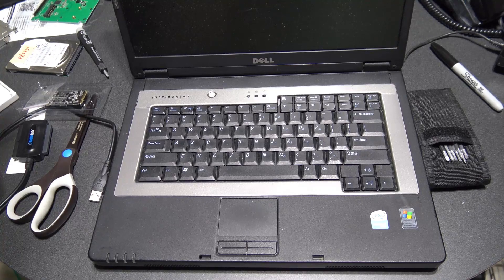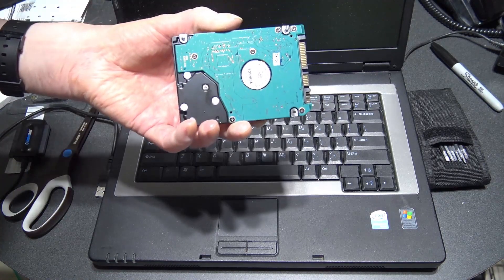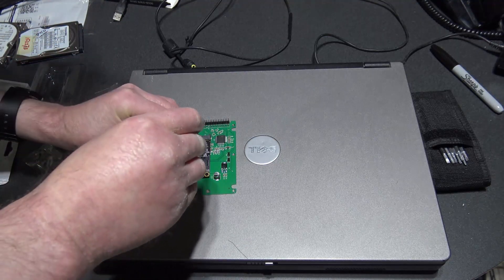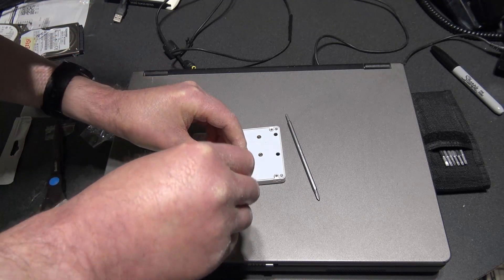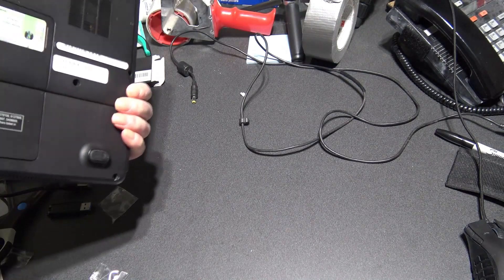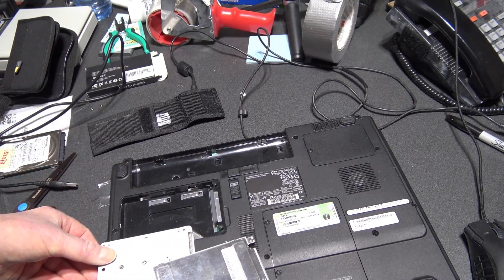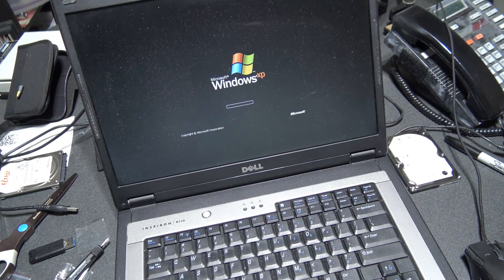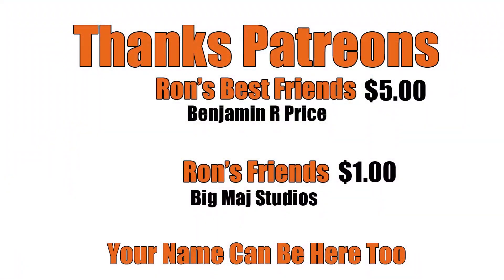Old Dell IDE to SSD Upgrade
A friend from the States sent the laptop to me when he found out I was looking for an XP machine. He was glad I could use it rather than finally taking it to a recycling dept.

You can buy IDE SSD's but they are more expensive then the way I did it.

Amazon.com
SSD mSATA 64GB Dogfish

CY mSATA Mini PCI-E SATA SSD to 2.5 inch IDE 44pin Hard Disk Case Enclosure